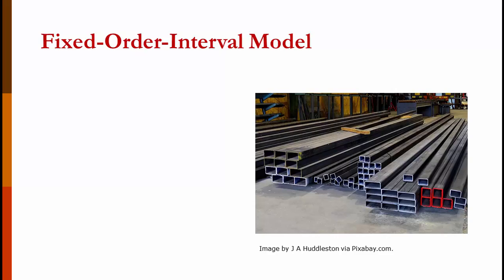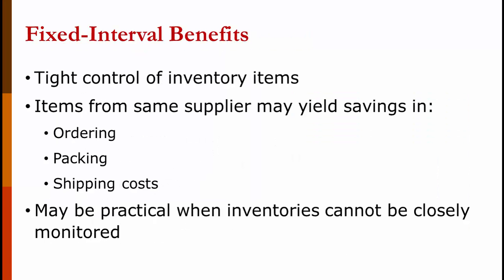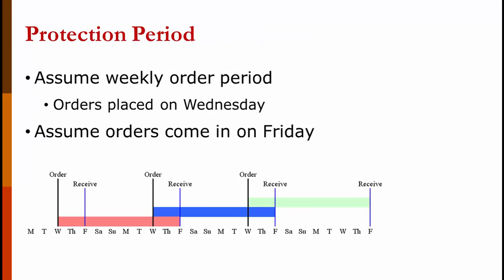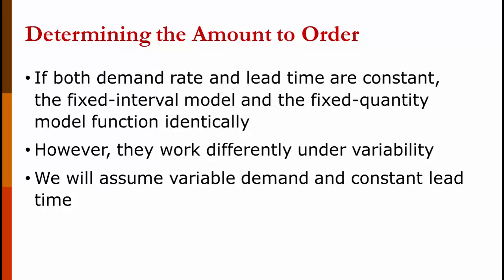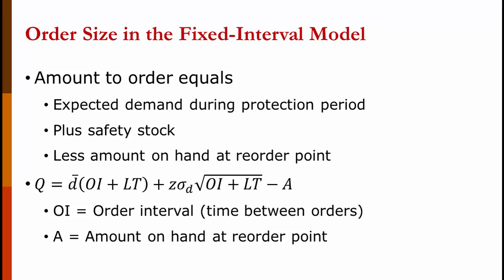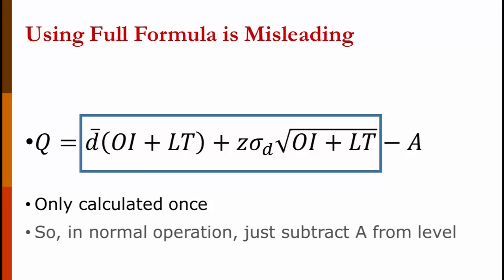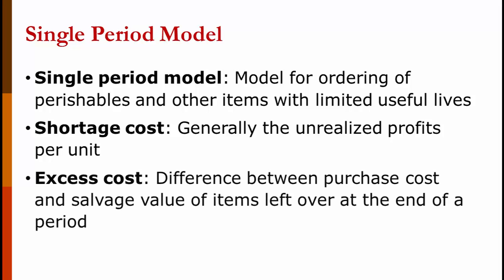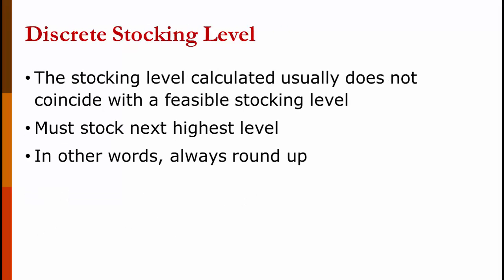Inventory Models (2 of 2)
This operations management lecture is the second of two covering inventory models. It covers fixed order interval models and single period models. Before watching this video, please watch the first inventory model video